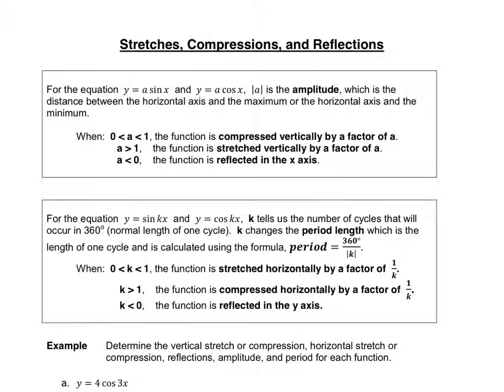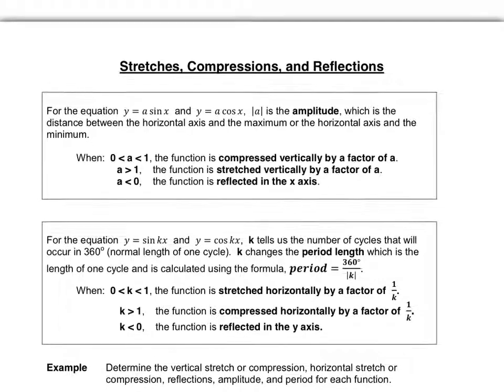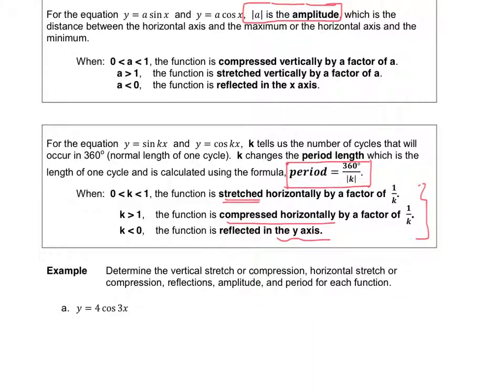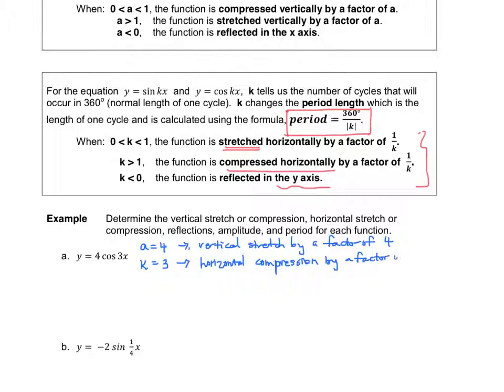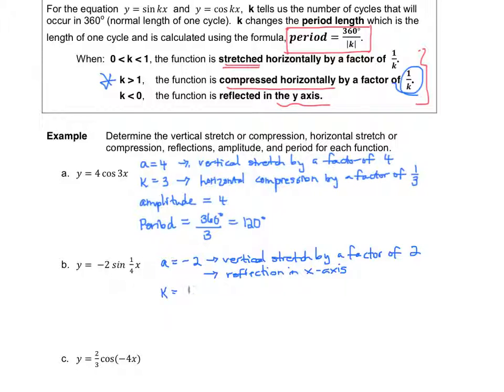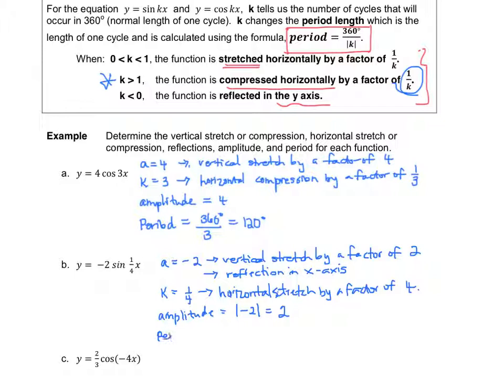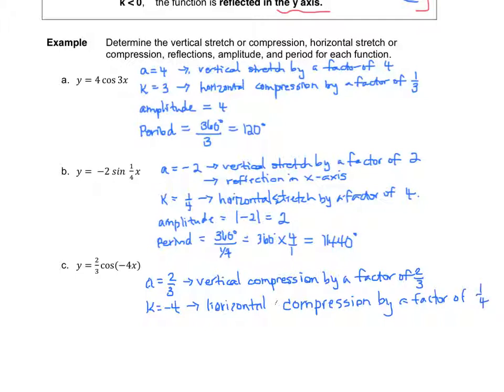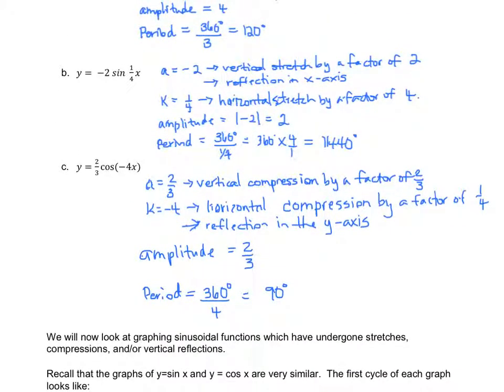u1l9 part 1